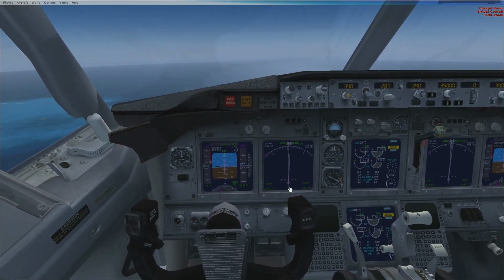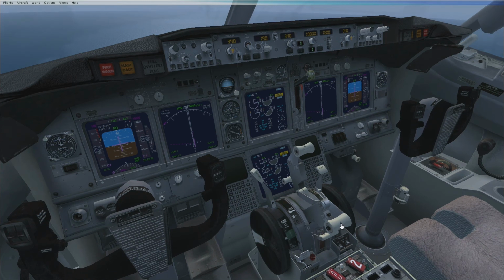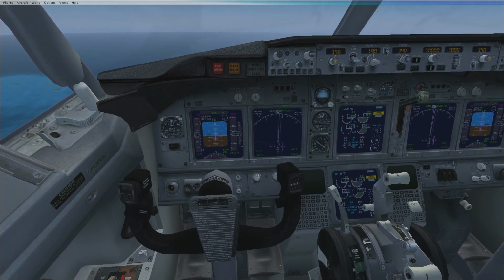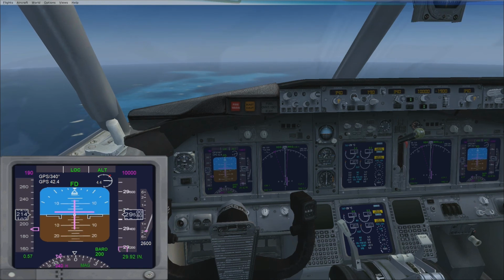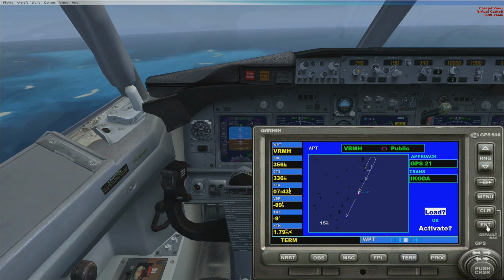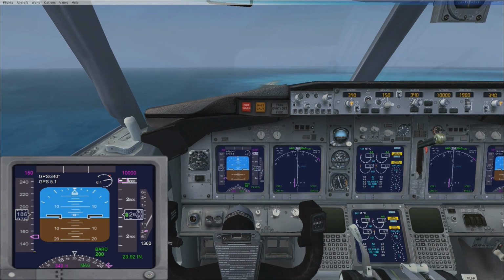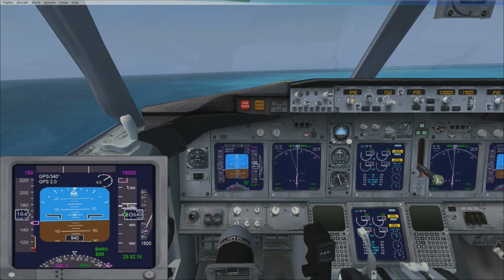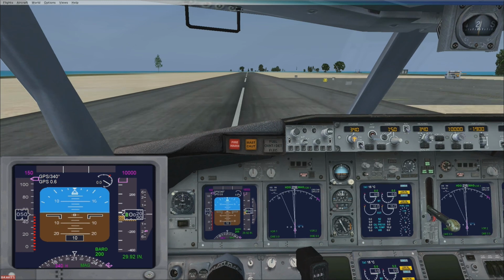Dual engine surge and diversion to Hanimaadhoo international